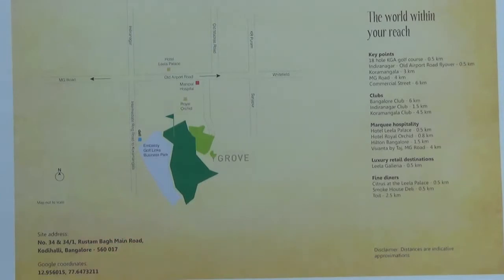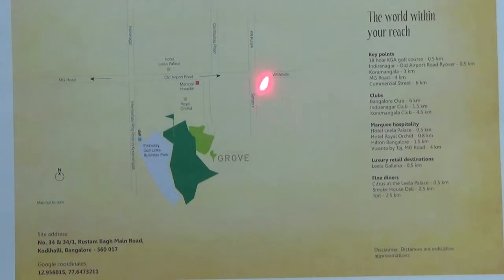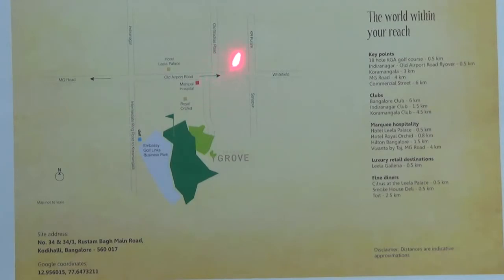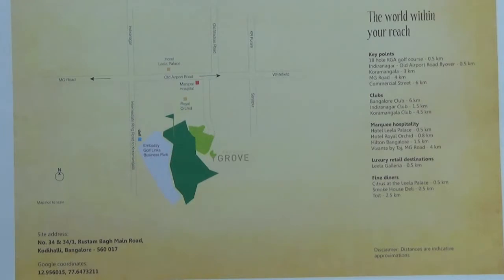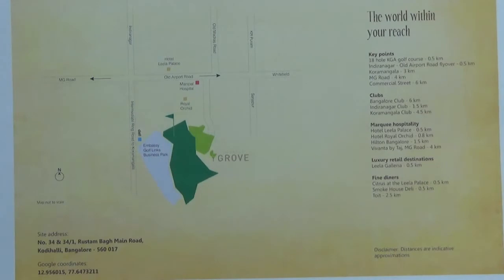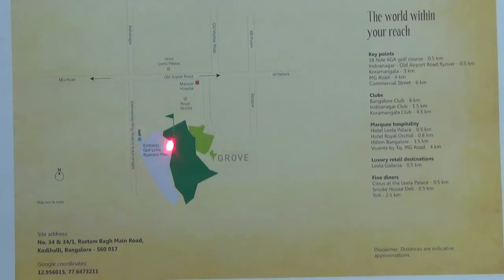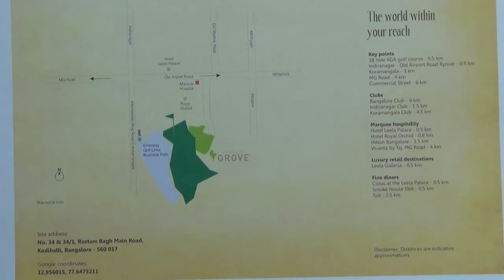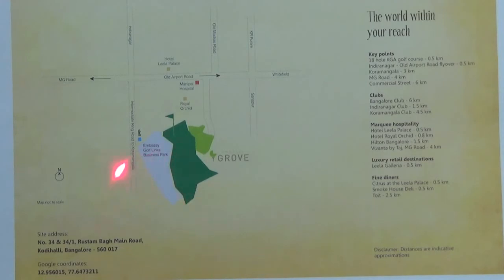Embassy Grove | Location Map | Kodihalli | East Bangalore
Connectivity of | Embassy Grove | Some Key Location | School | Colleges | Hospital | Direction from North, South, East and West Bangalore.